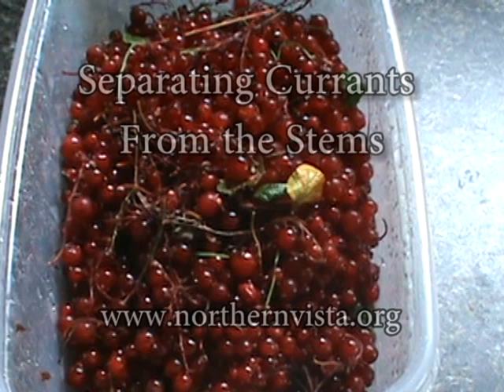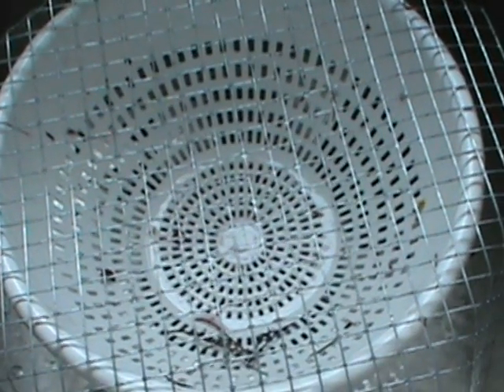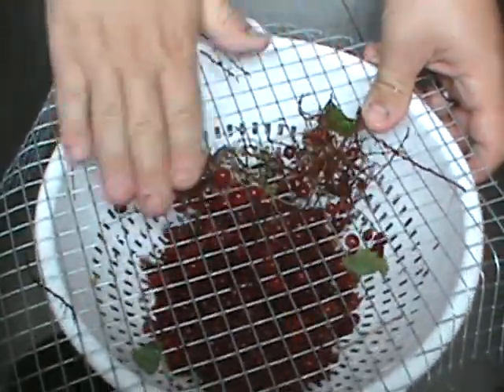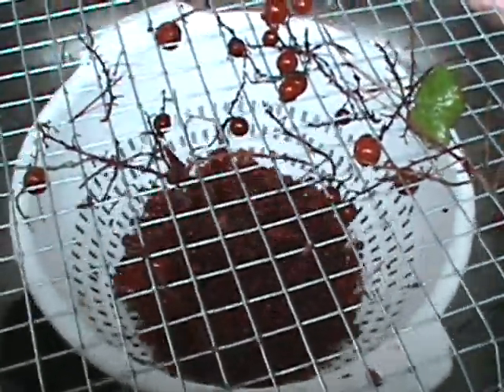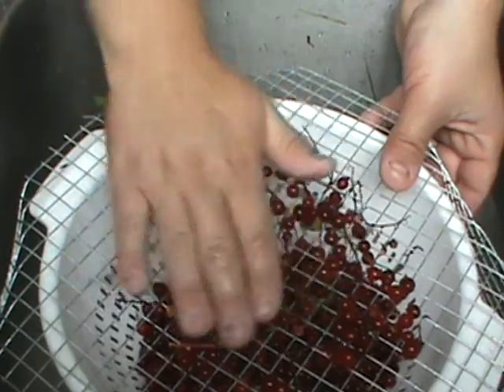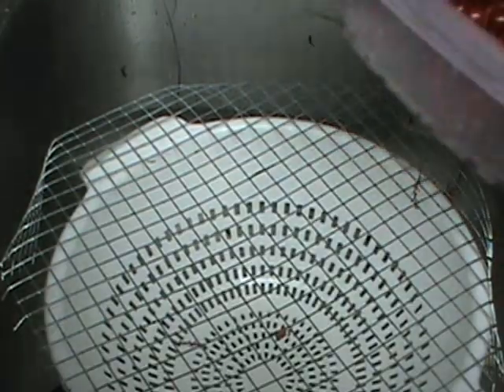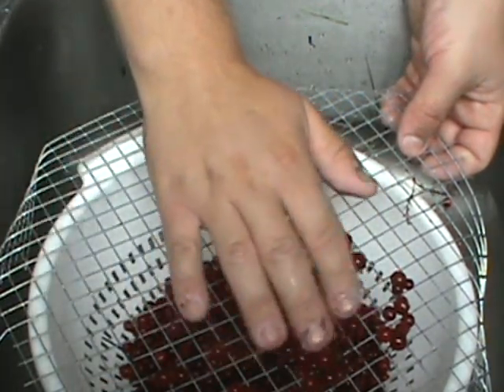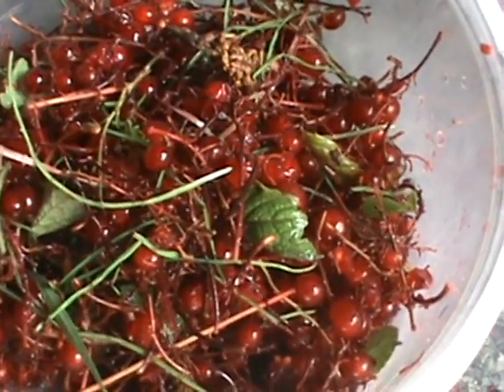How to Remove Currant Berries from Stems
An easy tip on cleaning your currant harvest for making jelly, mead, wines, etc.